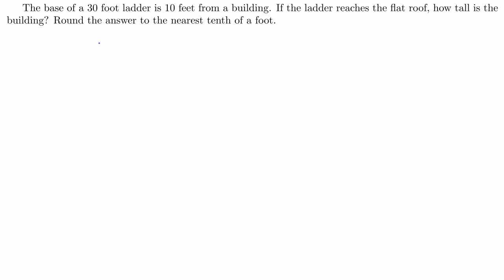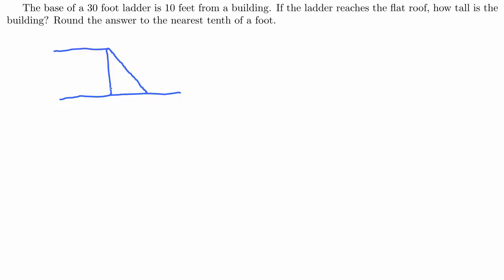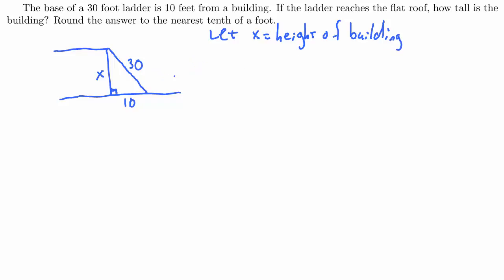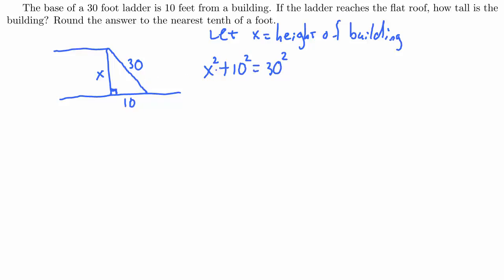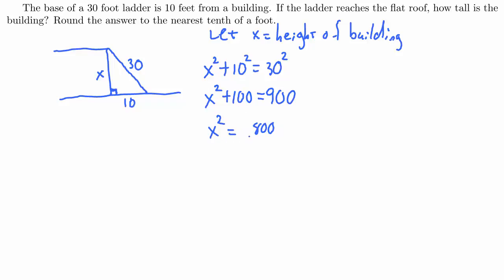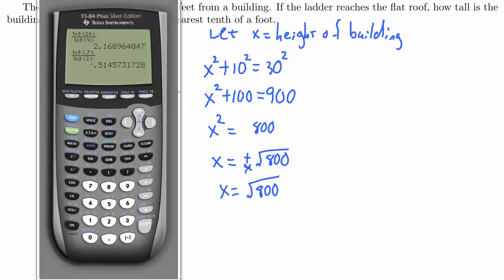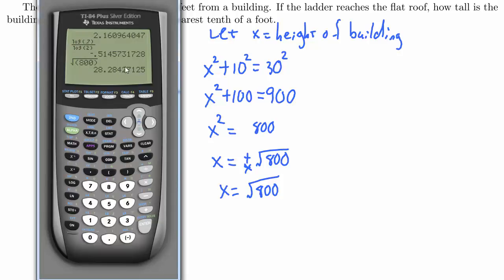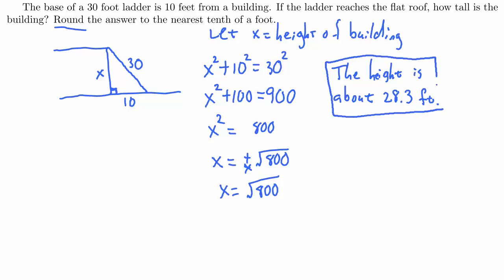Final Review Problem 11